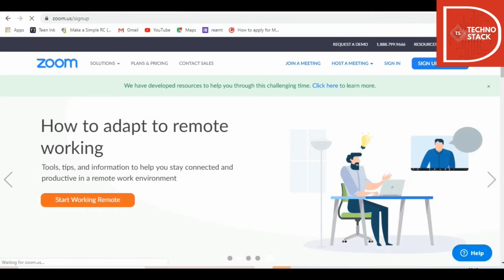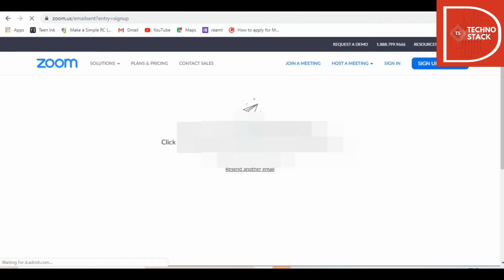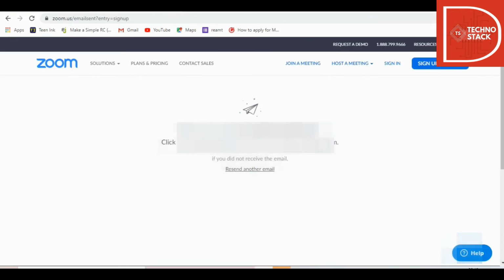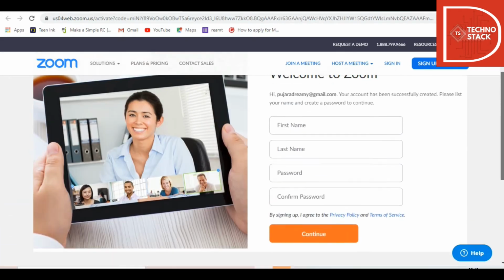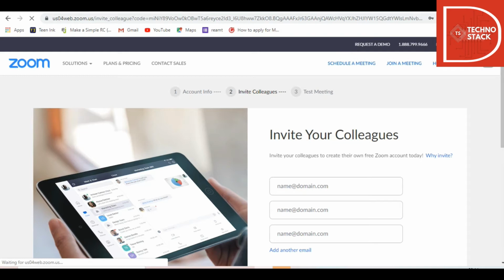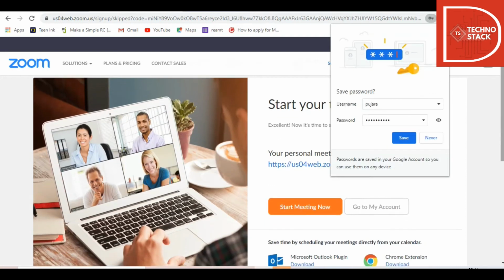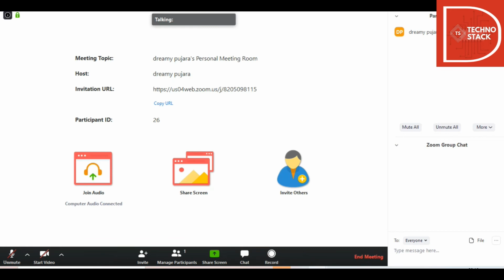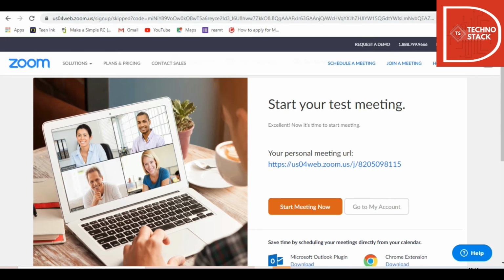HOW TO USE ZOOM VIDEO CONFERENCING , WEB CONFERENCING AND WEBNIAR'S WEBSITE ?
TECHNO STACK
WE ARE LIMITLESS BECAUSE WE BELIEVED IN OUR DREAMS.